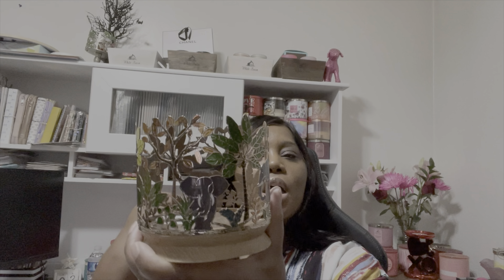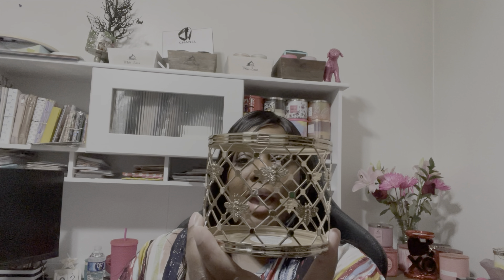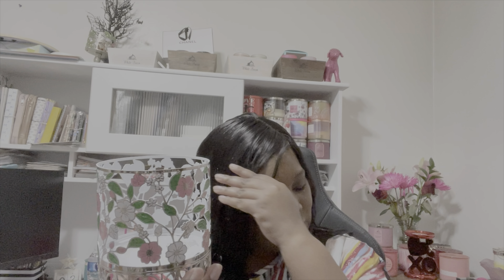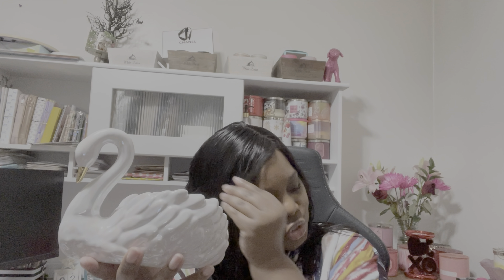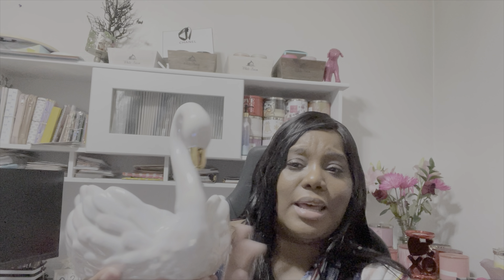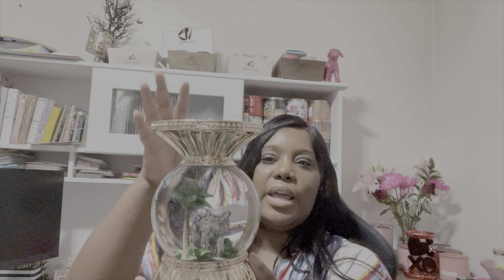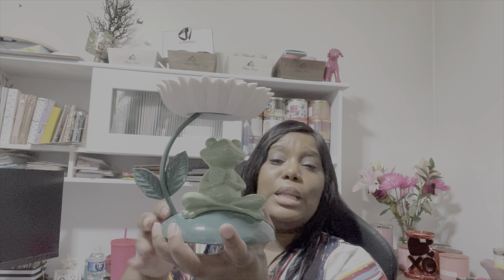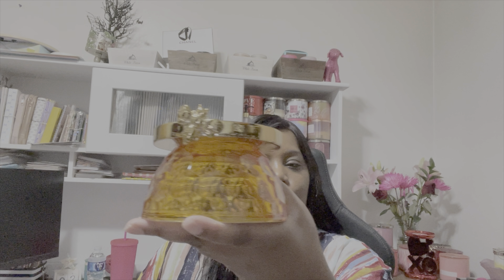Bath & Body Works Spring Haul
This video is a haul of spring items from Bath & Body Works.

C A N D L E - A C C E S S O R I E S - A M A Z O N - S T O R E F R O N T

T R A V E L - S A F E T Y-  A M A Z O N - S T O R E F R O N T

T R A V E L - I T E M S - A M A Z O N - S T O R E F R O N T

F R E E - G I F T C A R D S  &  R E W A R D S
Here are all of the apps that I use to save money, and get rewarded throughout the year. Please use my links to save, and help my channel. I appreciate you all for your support.

My Points
Shop online, take surveys, watch videos, read email and more to earn points redeemable for gift cards, travel miles or cash via PayPal. I use my points for BATH & BODY WORKS gift cards.

Ibotta
Receive $10 when use my link and upload your first receipt.

Rakuten
Offers Cash Back, deals and shopping rewards on the world’s largest selection of products and services. You shop anyway, why not get rewarded.

Subs  (Thank You) - Goal 1 Million